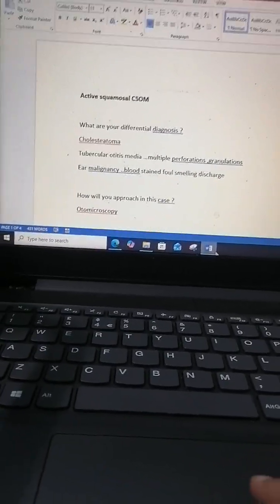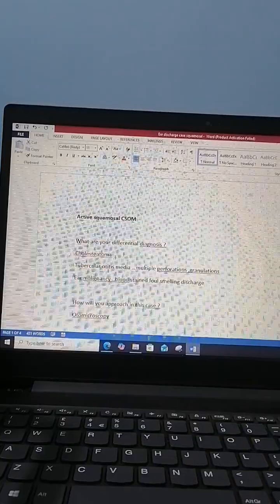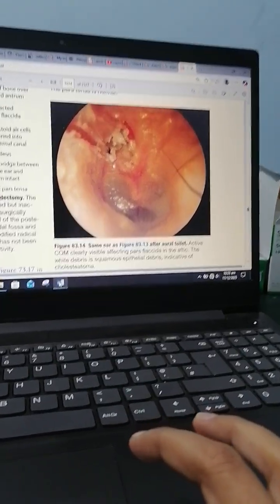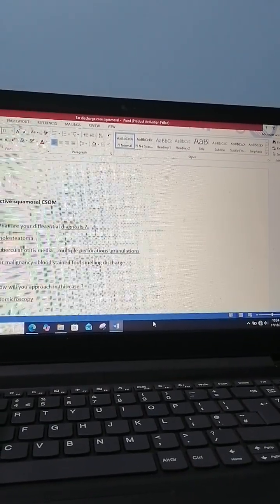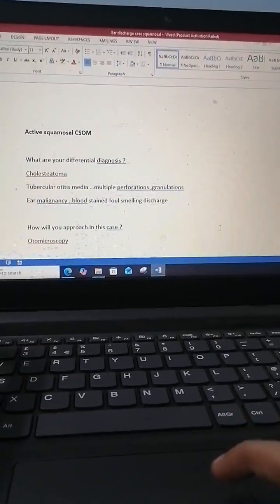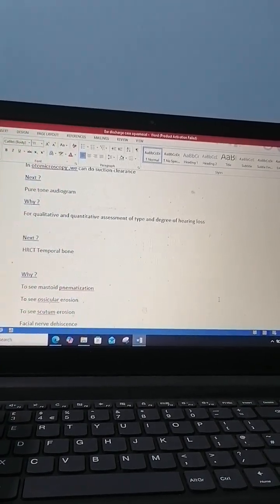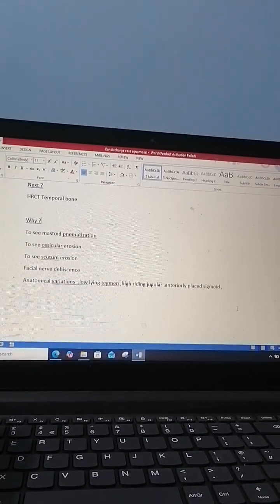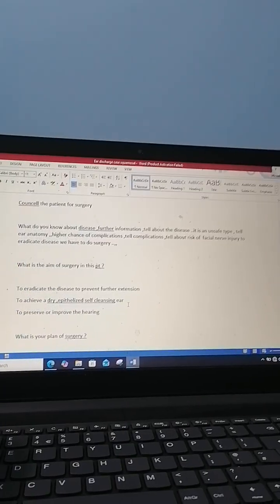Cholesteatoma Viva Questions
Cholesteatoma is really a bothersome ENT presentation in ENT and can cause deterious effects.
Let's prepare your case with really important viva questions given in the video.